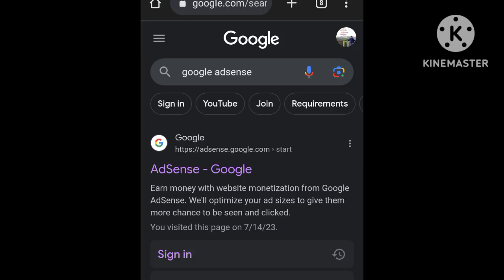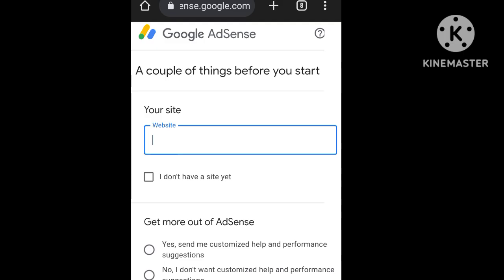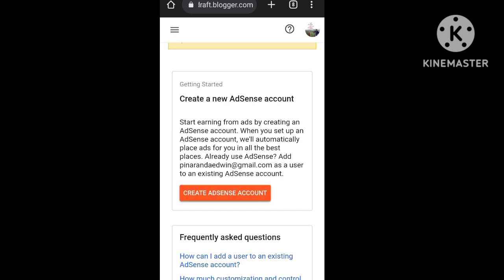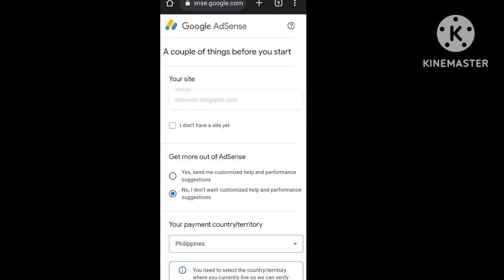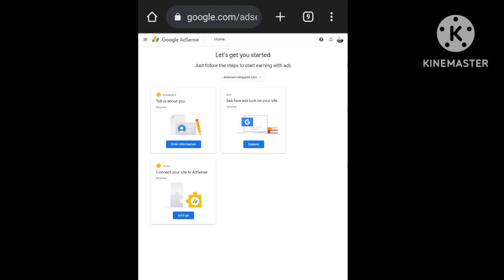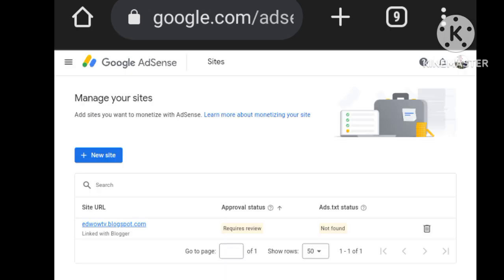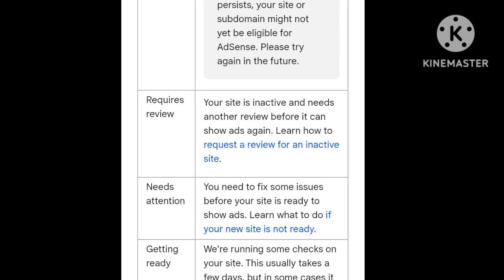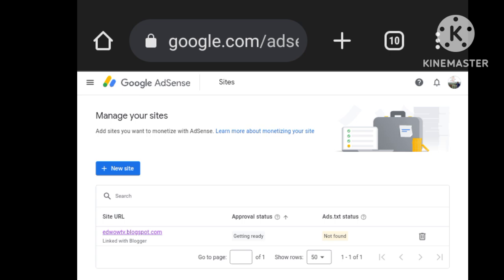How to add your SITE in GOOGLE ADSENSE | STEP BY STEP for Monetization Process | BLOGGER.com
How to add SITE in GOOGLE ADSENSE | STEP BY STEP for Monetization Process

I hope it can help you...share the love...